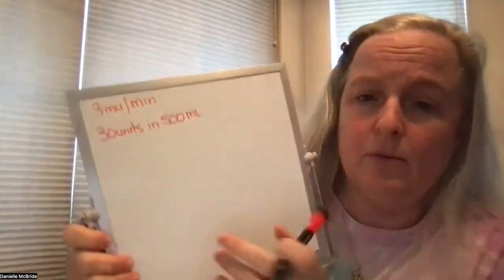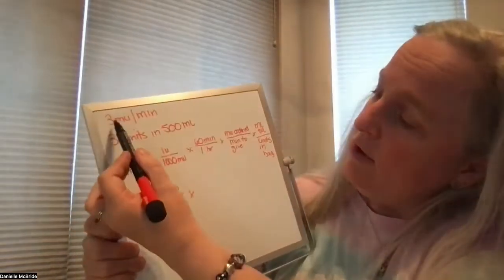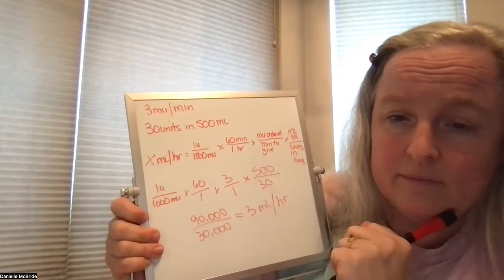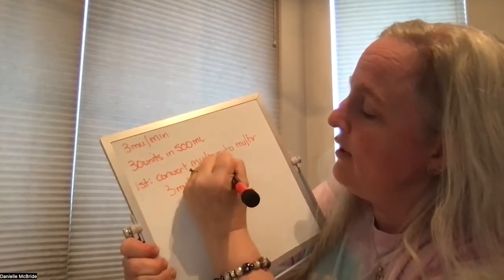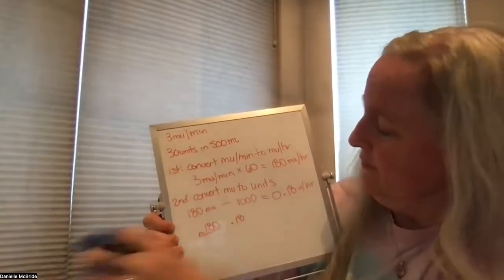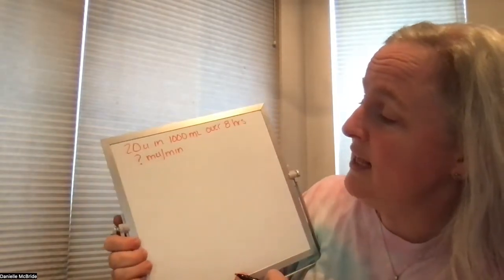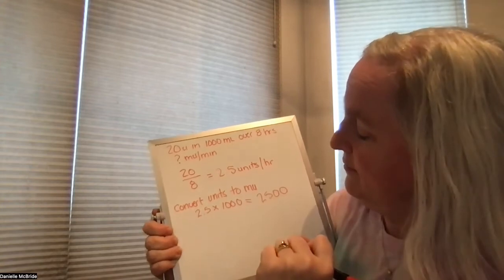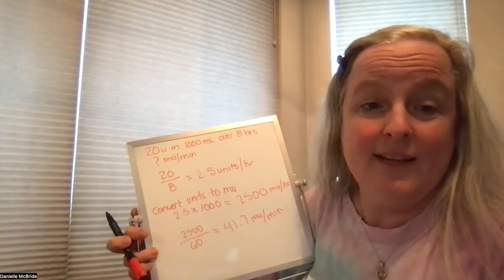Pitocin Calculation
How to calculate Pitocin (Oxytocin) Infusion rate.

Don't miss Presumptive, Probable, and Positive Signs of Pregnancy and other OB related videos in the Everything OB Playlist.